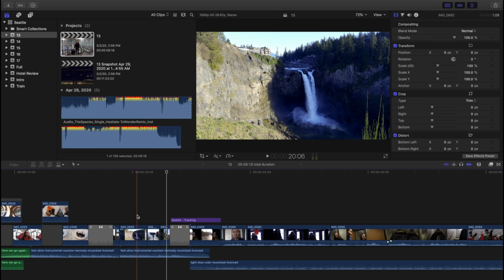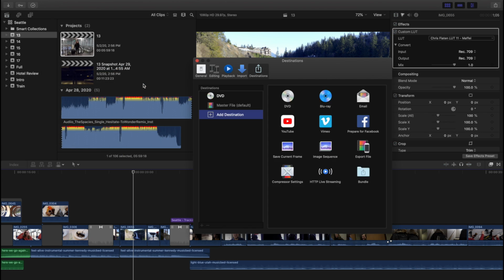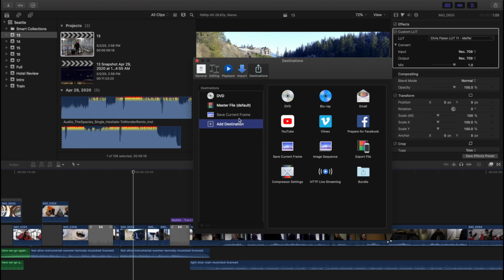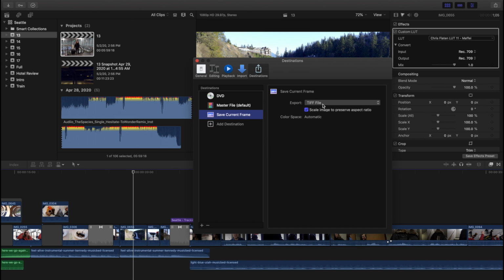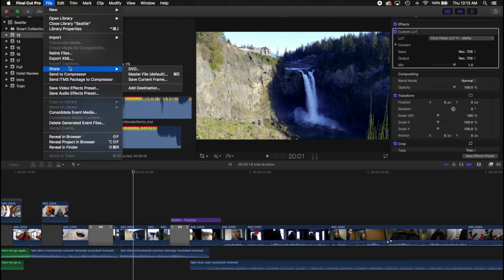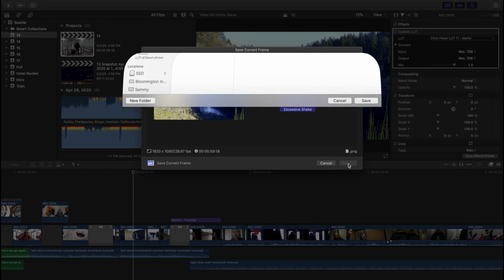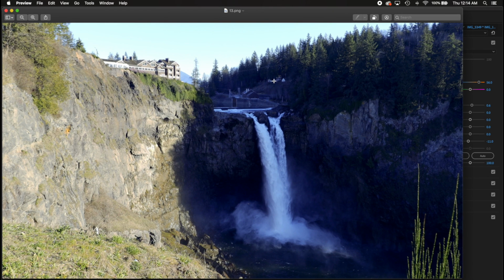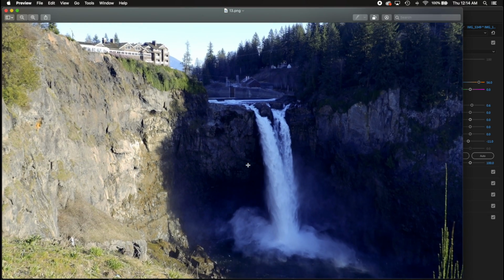Final Cut Pro Frame Export | How to take a still from a video | Chris' How to Guide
Wondering how to export that frame you got on video? Create a Thumbnail or just used it for a project? Here is a quick and easy want to export a video frame from Final Cut Pro.

Final Cut Pro does not offer a shortcut as Adobe Premiere does. It does take a second to set up but after that, it's just as easy to export.

Taking a screenshot of a video tends to lead to lower quality Then you would like for your photo. So learning how to export a frame from Final Cut Pro will take your thumbnail creation to the next level. Keeping in mind that you were exported frame is only as good as the canvas you're set on. So if you're shooting your video in 1080P and editing it in 1080P your exports gonna be 1920 x 1080. So I device setting your canvas to the actual size of your video before exporting your frame.